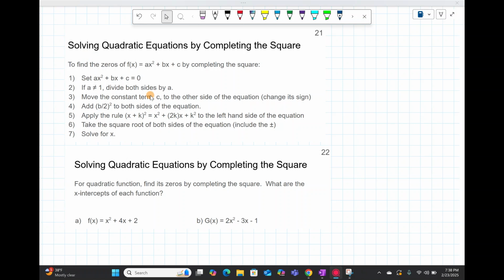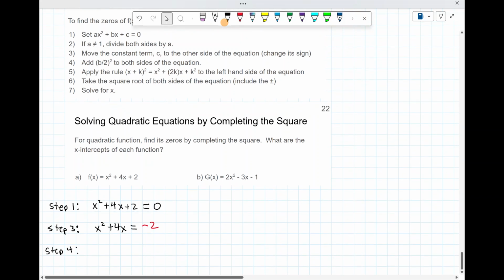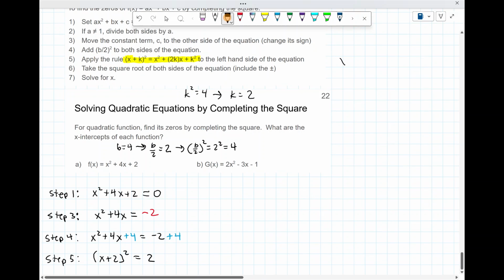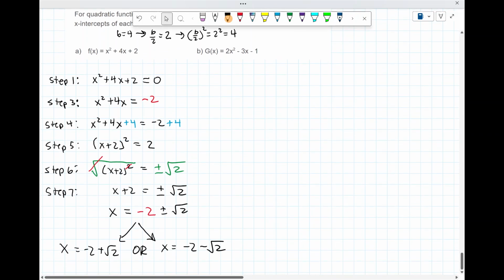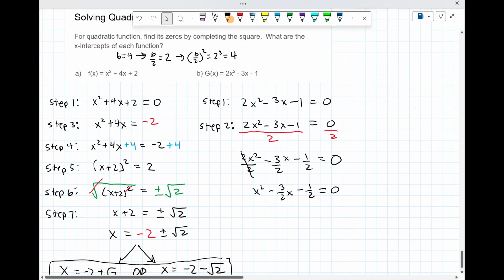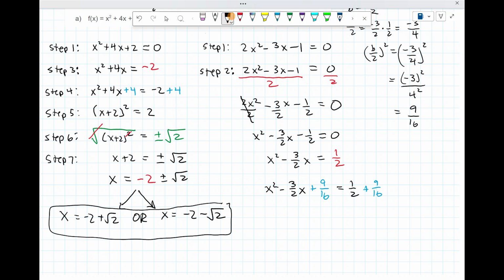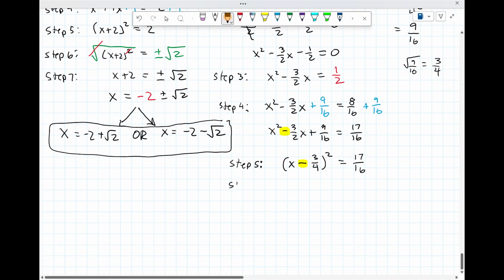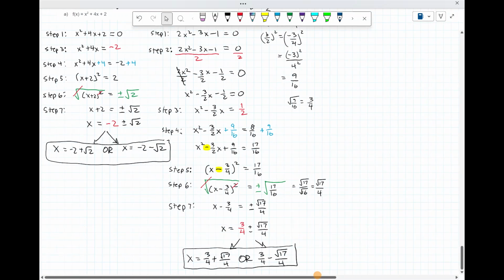Completing the Square to Find the Zeros of Quadratic Functions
In this video we go over how to find the zeros of quadratic functions by completing the square.